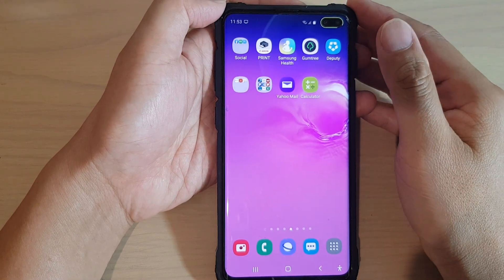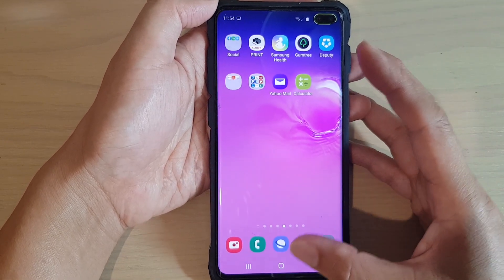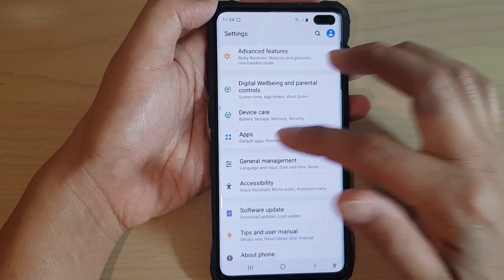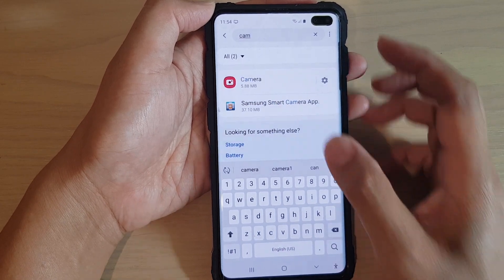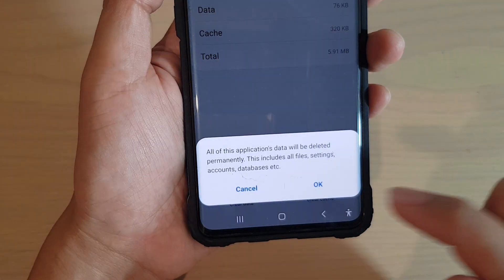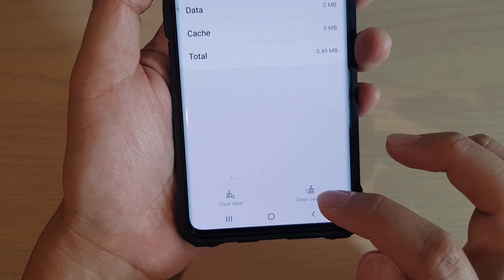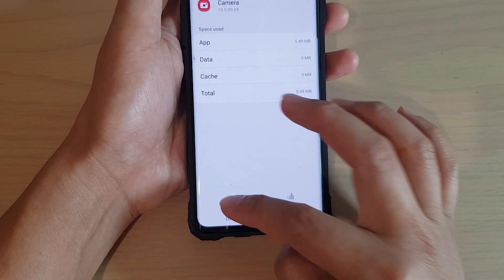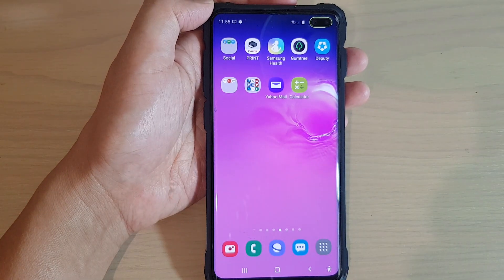How to Clear Camera Cache and Data on Galaxy S10 / S10 Plus / S10e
See how you can clear camera cache and data on Galaxy S10, S10 Plus and S10e.

Android 10.